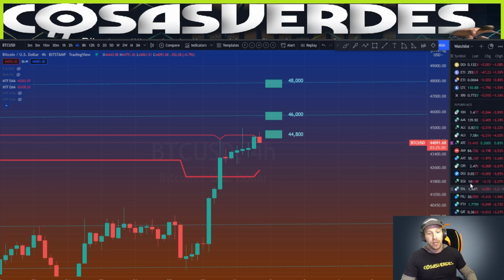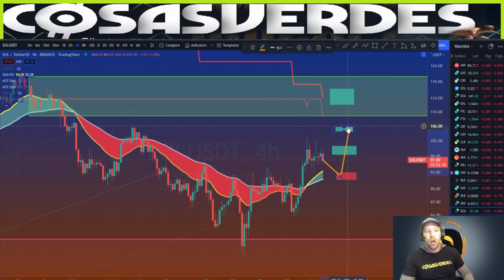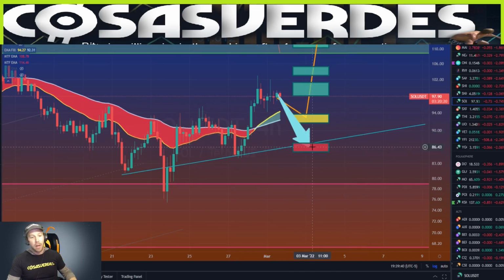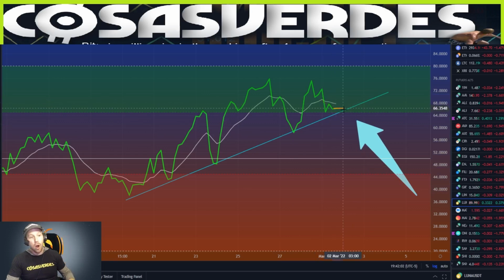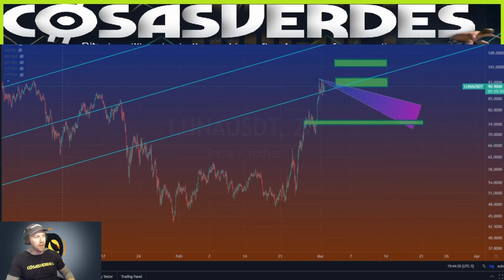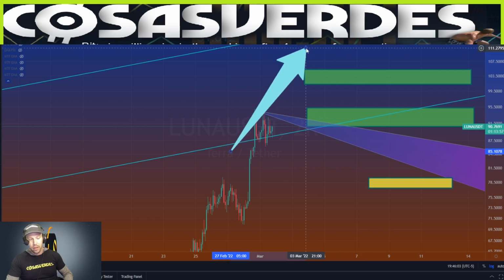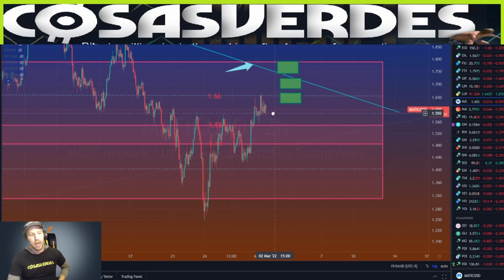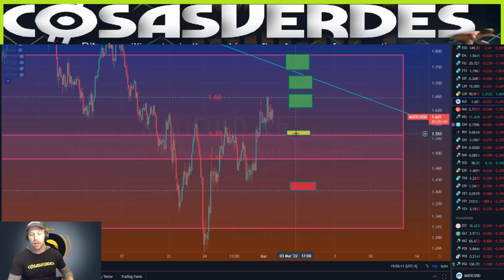Solana (SOL) Terra (LUNA) Polygon (MATIC) Crypto Price Technical Analysis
Solana Luna MATIC price analysis for early March 2022. Find out what to expect here.

January 2022, February 2022, March 2022, April 2022, May 2022, June 2022, July 2022, August 2022

0:00 Relating BTC targets to each coin's price
1:32 Solana Price
5:18 Terra Luna Price
10:30 Polygon Matic Price